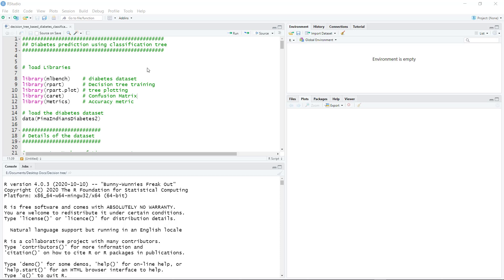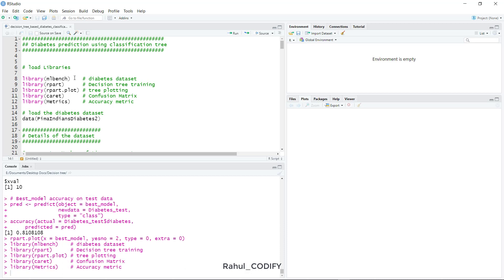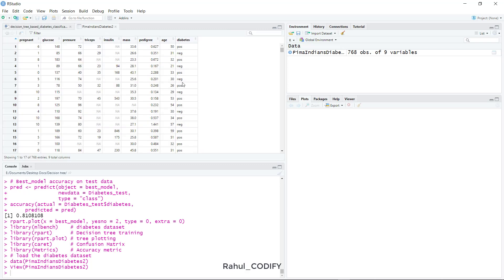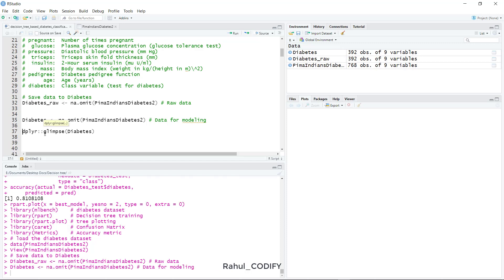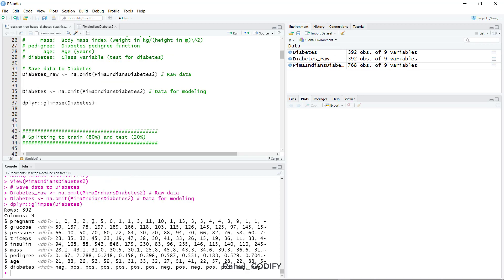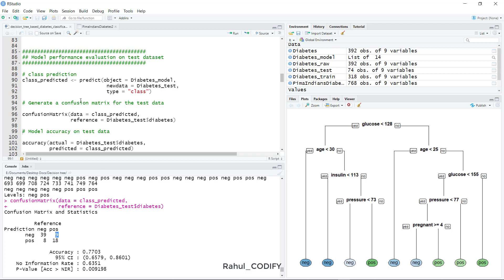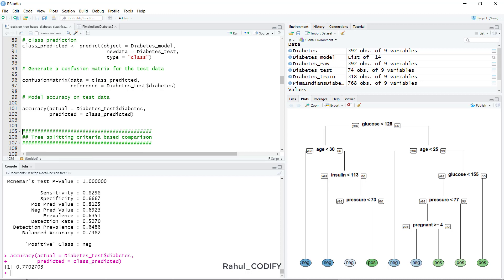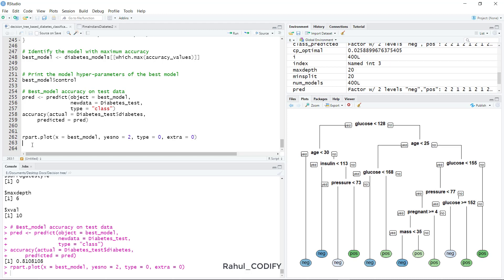Decision Tree with R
The video tutorial Includes:
- Training a decision tree
- Evaluation on test/unseen data
- Pruning based on cost parameter
- Hyperparameter tuning
- Plotting decision tree
- Interpreting
- Calculation of accuracy